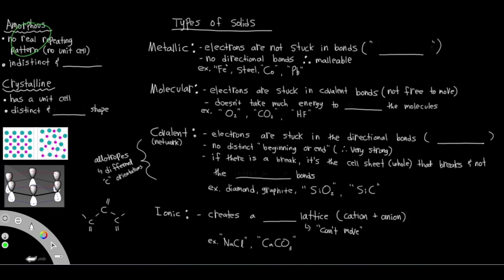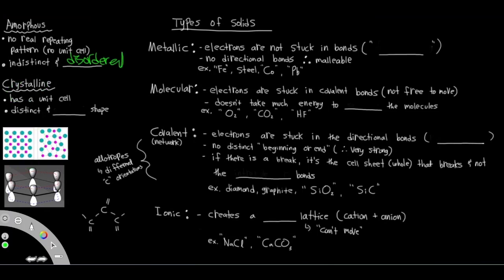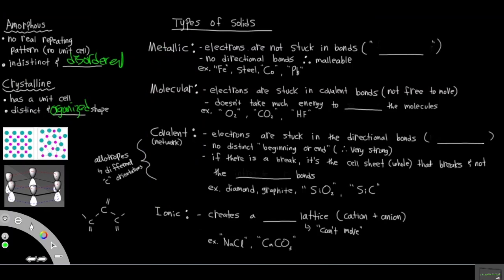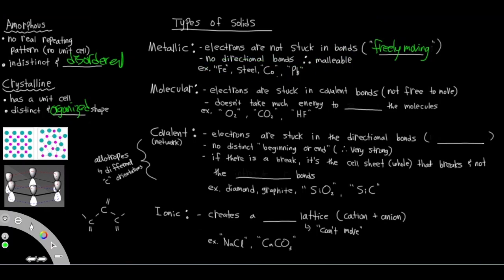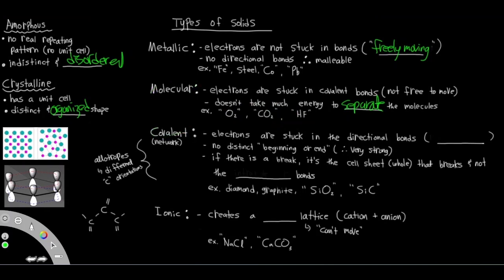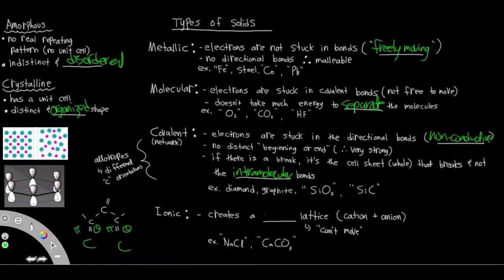Types Of Solids (2 Min) - amorphous, crystalline, metallic, molecular, ionic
Amorphous structures have no real repeating pattern thereby not having a unit cell. Crystalline structures do have a unit cell and therefore have a specific shape. Crystalline structures consist of metallic, molecular, covalent network and ionic bonds. The outdated notion that all covalently bonded molecules do not conduct heat or electricity is incorrect since there are exceptions as a result of pi bond characteristics.

[2&20minutetutor]
[2and20mintutor]
[2and20minute tutor]